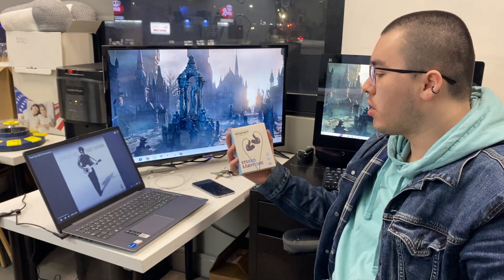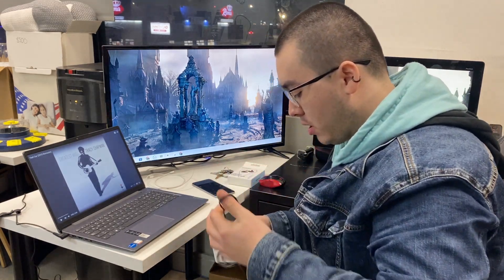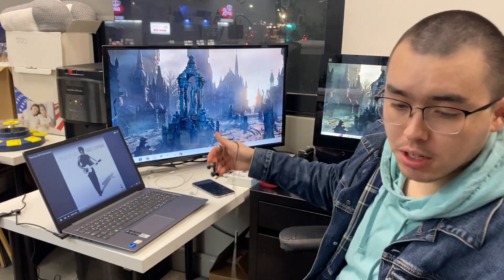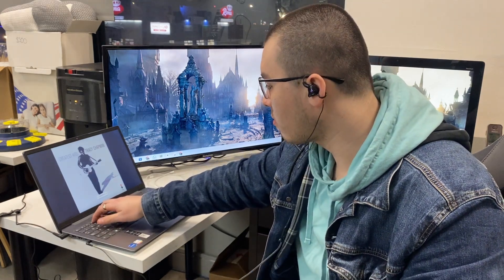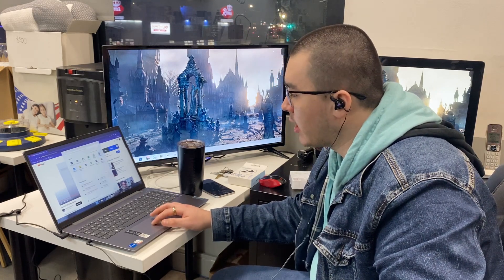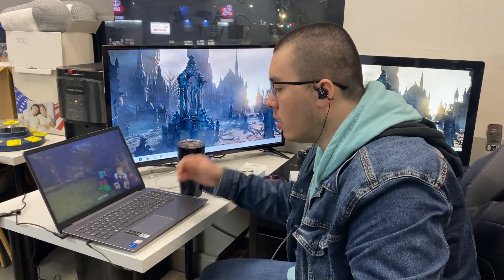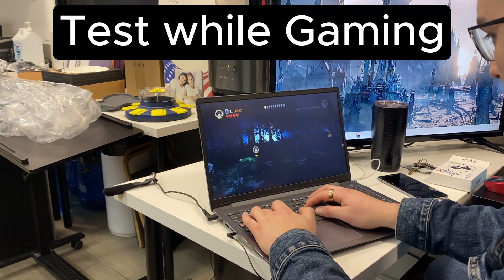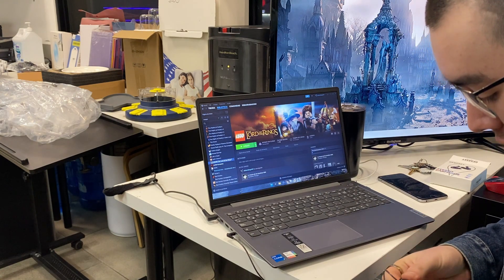⭕🔥⭕ KASOTT S20 - Around-Ear Gaming Headphones Unboxing and Review! ✅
*KASOTT S20 - Around-Ear Gaming Headphones, Dual Driver Audio Designed specifically for Gaming, Compatible with Xbox Series, PS5, PS4 Switch, PC, with 3.5mm Plug (White)*

✅👌x❣️❤️🐶➡️👉

✅【COMFORTABLE FIT & EXCELLENT SOUND】Ergonomic, L-shaped head, Fits to ear size and does not fall easily Made of flexible silicone material, high sealing force, long-term use, and no feeling of discomfort.
✅【MULTI-FAR STANDBY DEVICE】Headphones with microphone, it is not necessary to touch the intelligent device, and only the demand is available for the connection/stopping/refusal of communication, and the previous/return song from the broadcast/stop music.
✅【SUPERIOR COMPATIBILITY】KASOTT The in-ear gaming headset has a 3.5-mm headphone + microphone and supports 3.5mm ear holes for iPhone, and Android smartphones, flat plate electric, PCs, Macbooks, notebooks, and notebooks for example. (iPhone 7 and subsequent series demand Lightning-3.5mm adapter.)
✅【ENJOY MUSIC AT ANY TIME】The design of silicone earmuffs, compared with conventional earmuffs can more comfortably fit the human ear, to sound more direct transmission of the eardrum, and get a better quality experience. Improve noise canceling performance. Headset with mic, callable telephone, high-pitched sound, leakproof sound earphones for singers, musicians, PC, gaming, studio, editing, music, video, and so on.
✅【HIGH-QUALITY EARPHONES WITH A SENSE OF PRESENCE】KASOTT Gaming earphones are equipped with a 10mm twin-magnetic moving machine, that can reproduce high-quality sound and powerful bass. When using earphones, all sounds such as faint in-game explosions, character voices, gunshots, and enemy footsteps become three-dimensional.